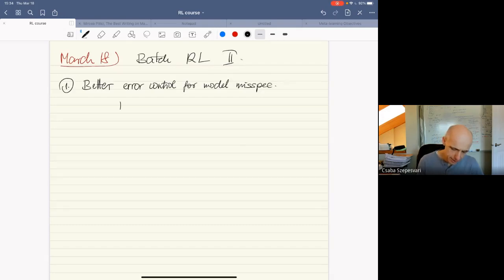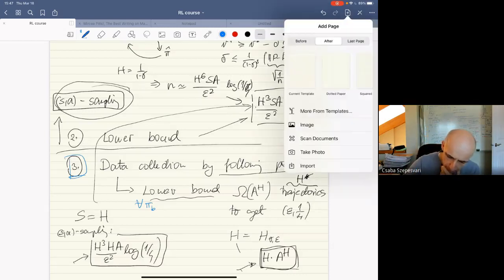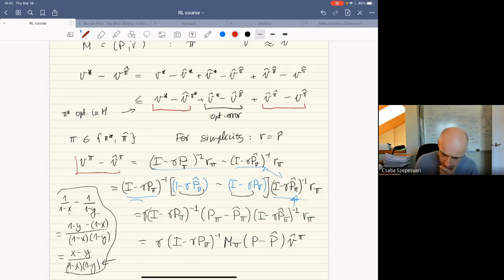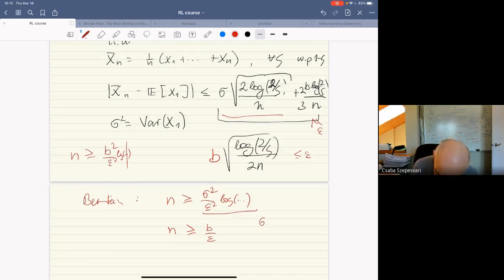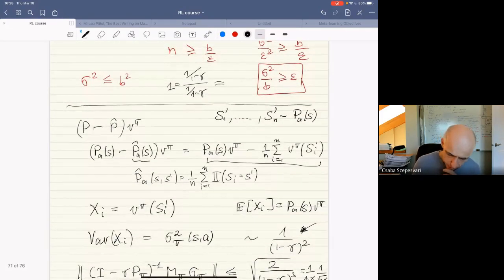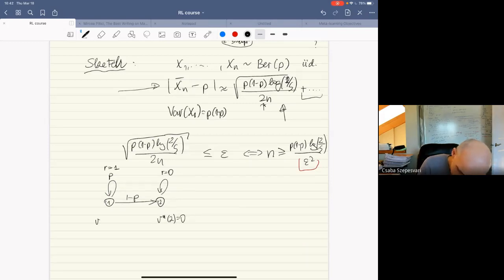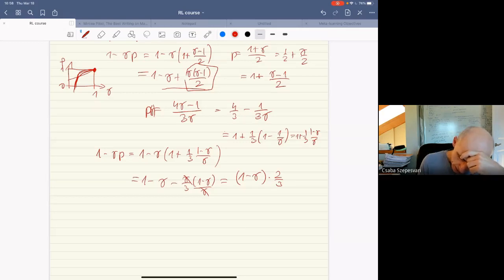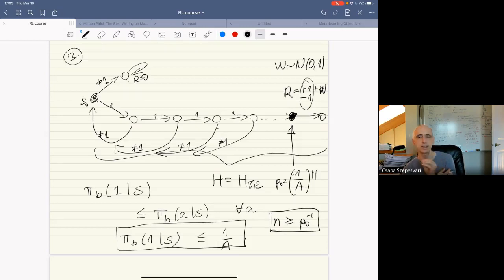Lecture 18 (2021-03-18)